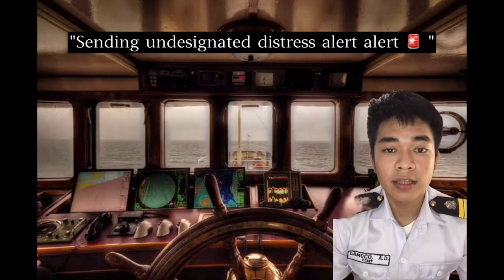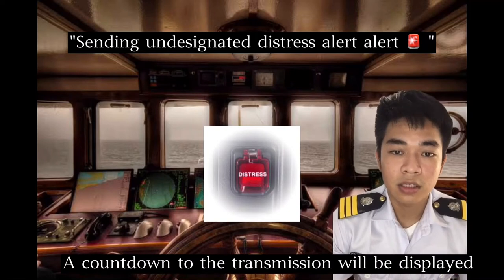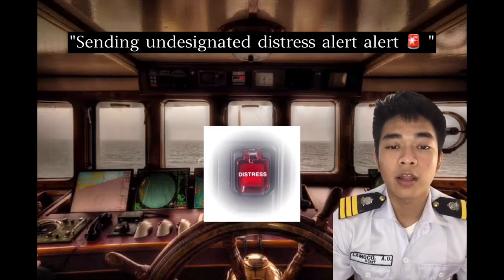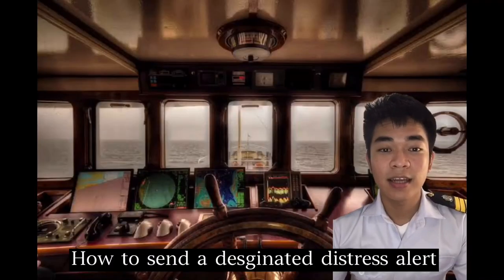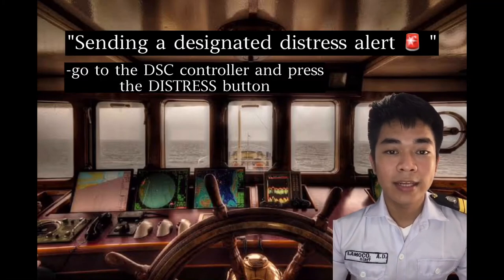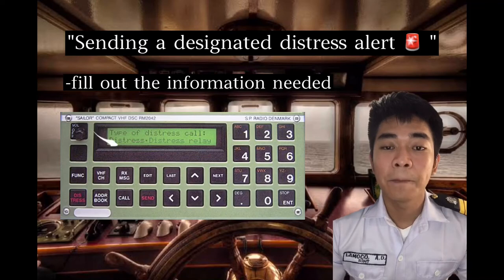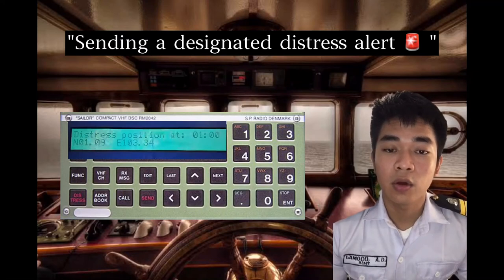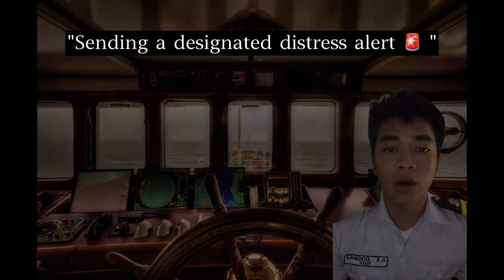How to send a Distress Alert?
Marine Communication Activity